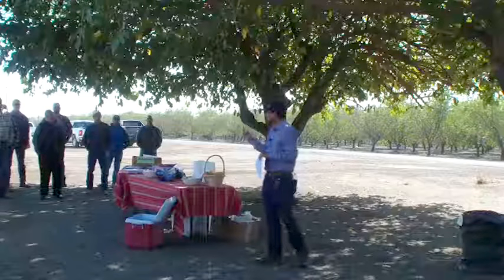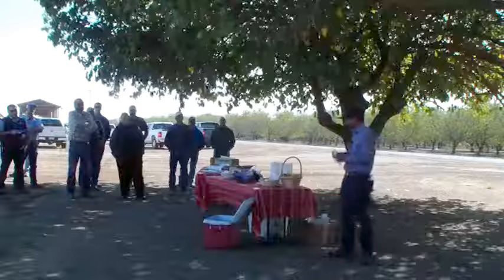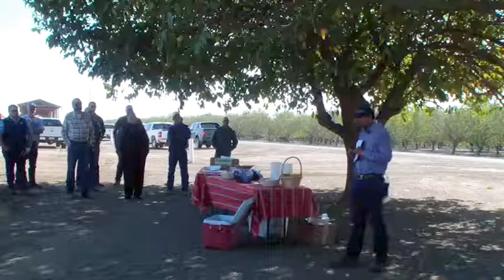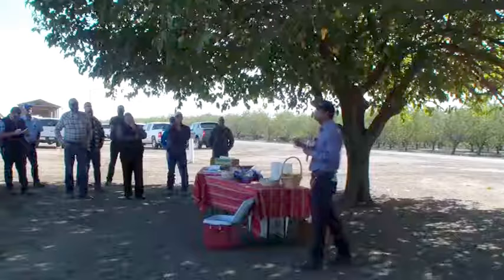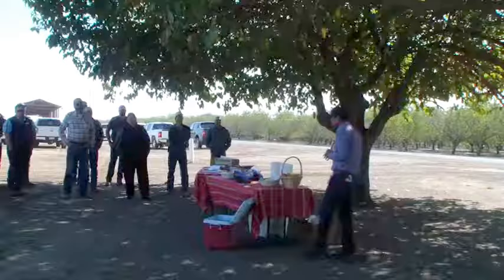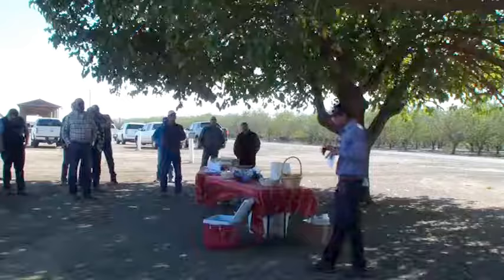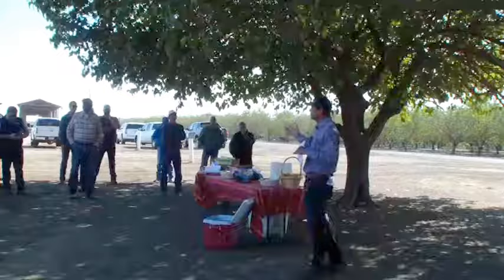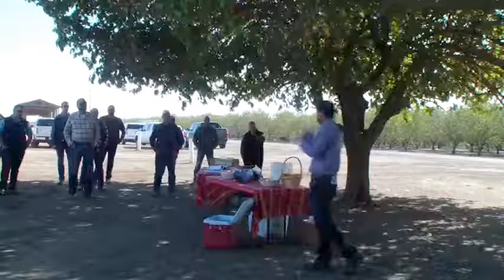Almond Dormant Period Pest Management (Dr. Jhalendra Rijal)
Dr. Jhalendra Rijal (UCCE Area IPM Advisor, Merced; Entomologist) lectures on insect pest management for the dormant period in almond orchards.

Post-Harvest Management Almond Field Day
Monday, October 9th, 2017
Los Banos, CA